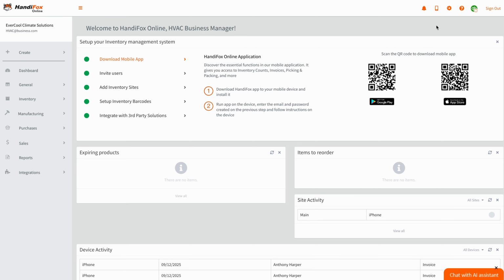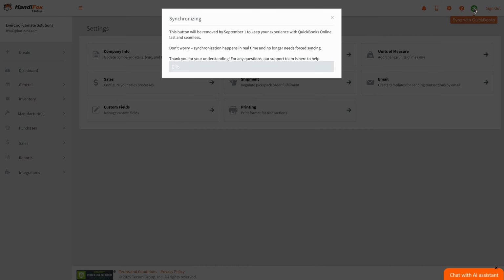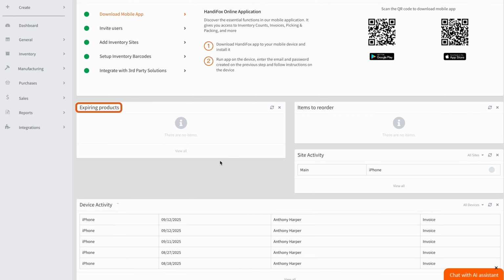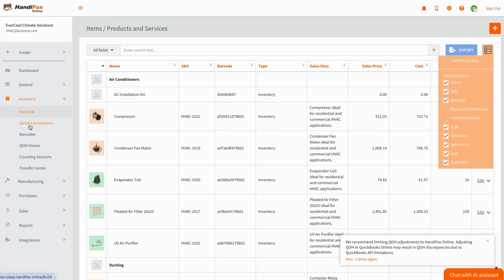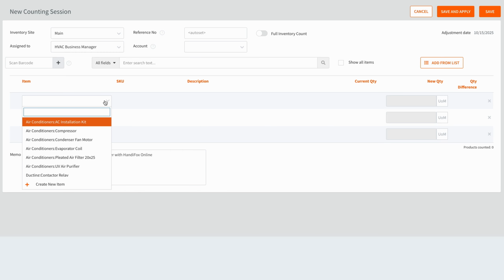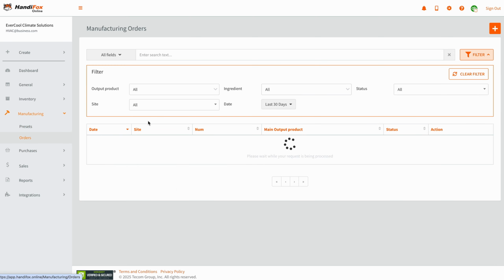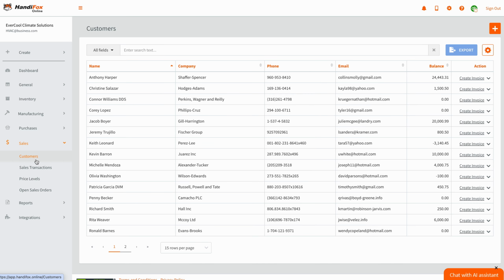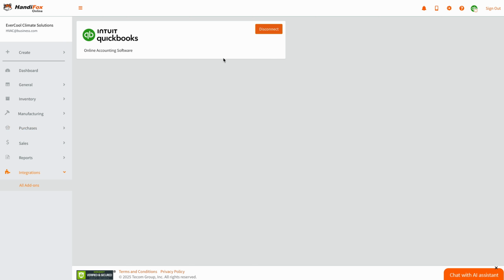HandiFox Online Onboarding | Getting to Know the User Interface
Start your HandiFox Online journey here!

This video walks you through the layout, menus, and key sections of the HandiFox Online dashboard — designed to make your inventory management intuitive and efficient from day one.

By the end of this tutorial, you’ll know:
✅ How to navigate the HandiFox Online interface
✅ Where to find key features and reports